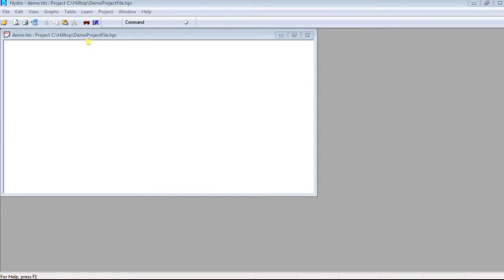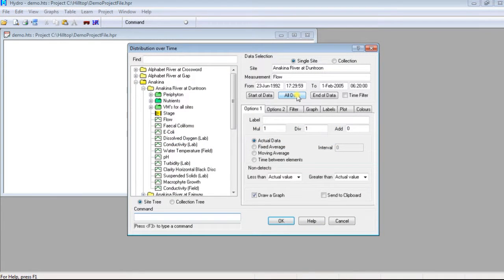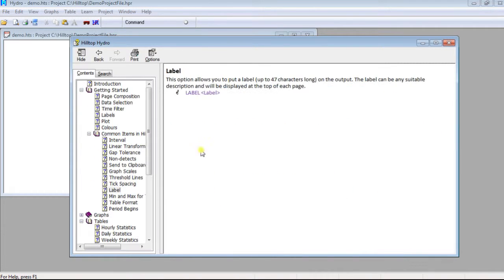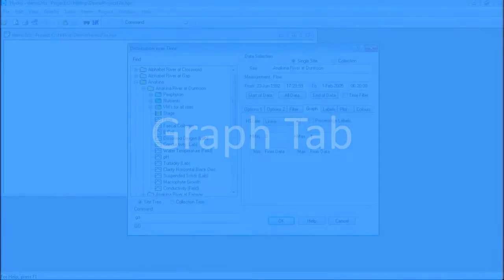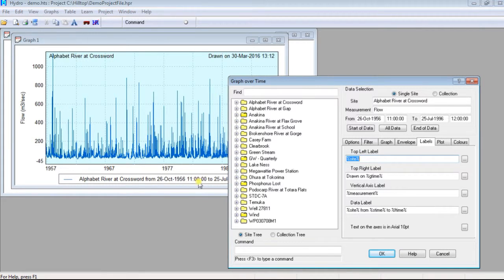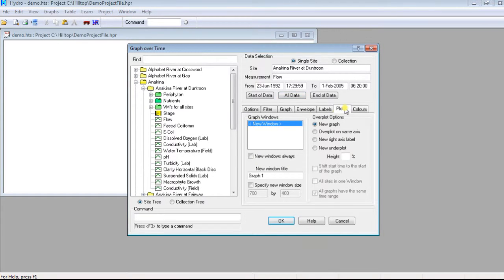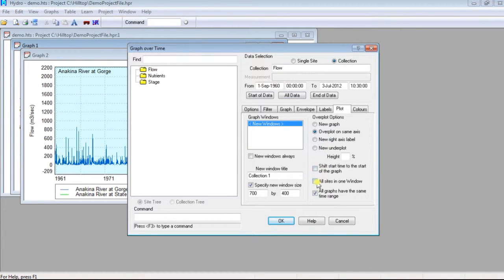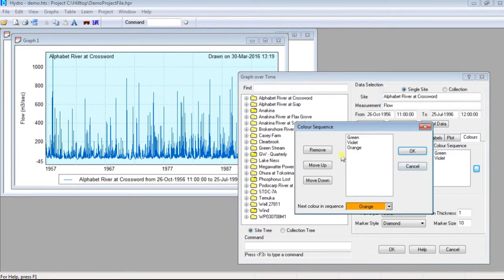Hilltop Hydro: How to tell Hydro what you want it to do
This video looks at the monster dialog that opens every time you begin a process in Hydro. It covers data selection 0:22, using commands in Hydro 0:57, the options tab 1:54, the Help manual 2:20, applying time filters 2:54, the graph tab 3:55, graph labels 4:25, the plot tab 5:39 and graph colours 7:31.